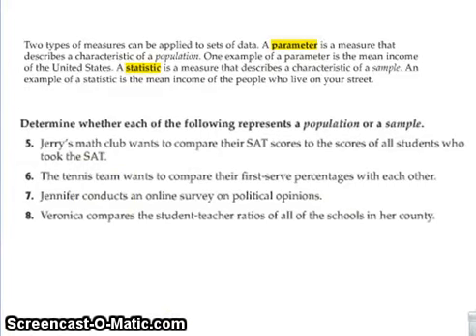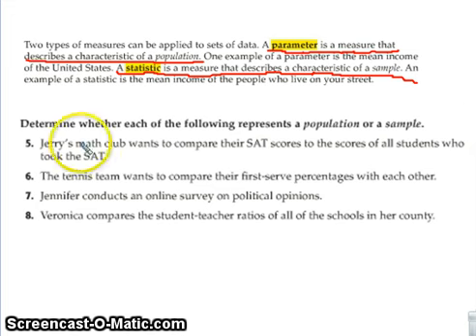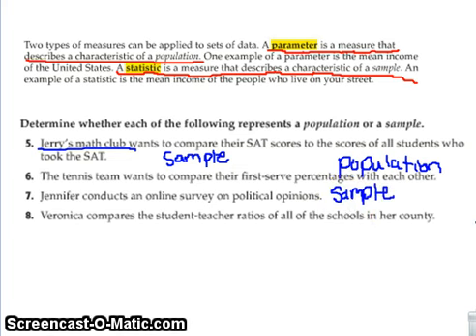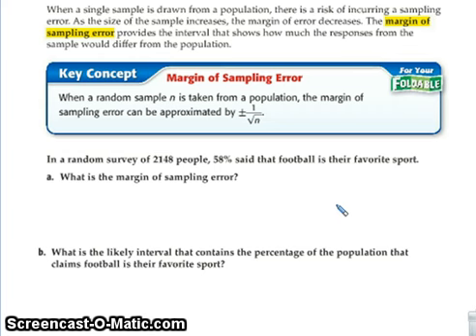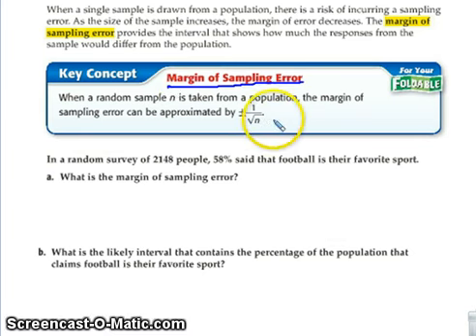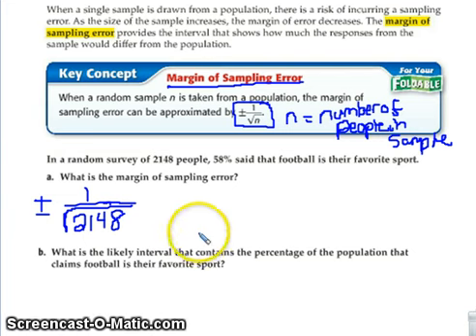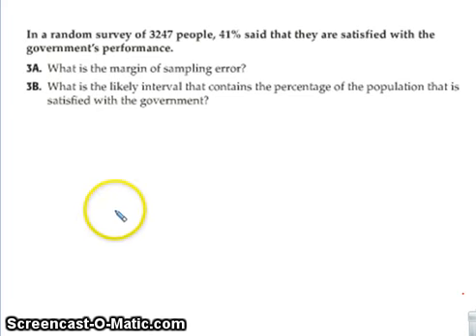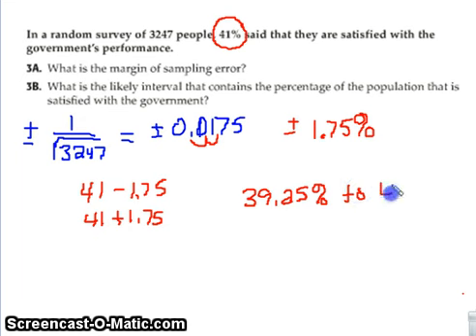52-13 Algebra 2 Margin of Error